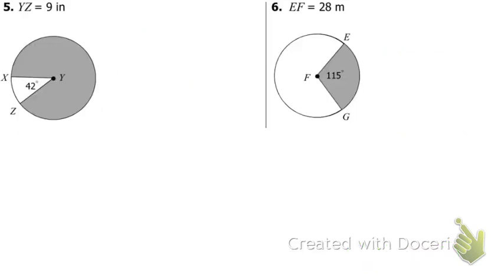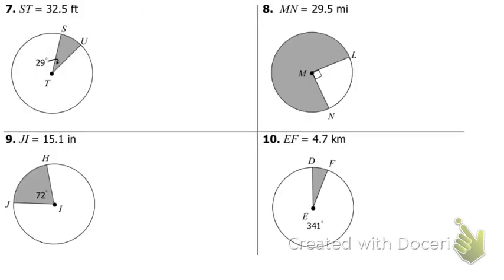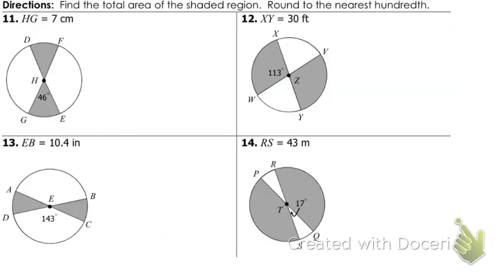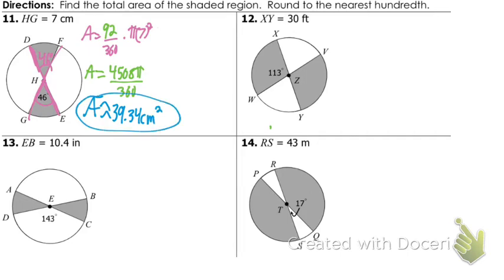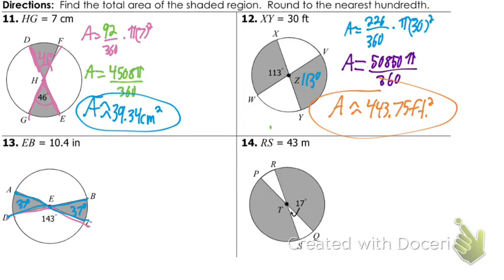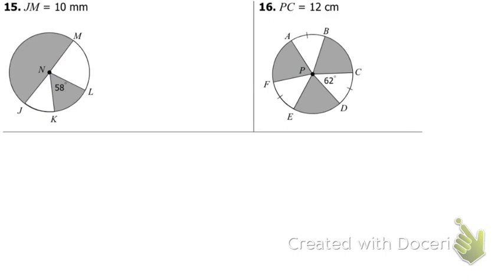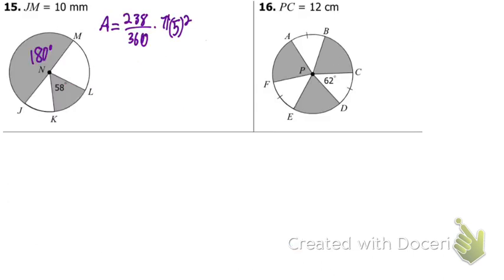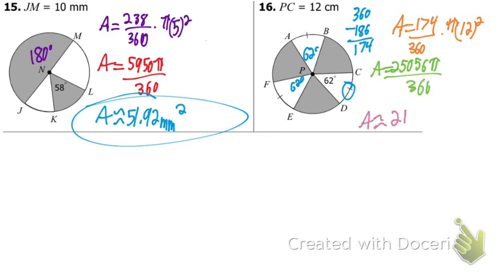Honors Geo - 11.2